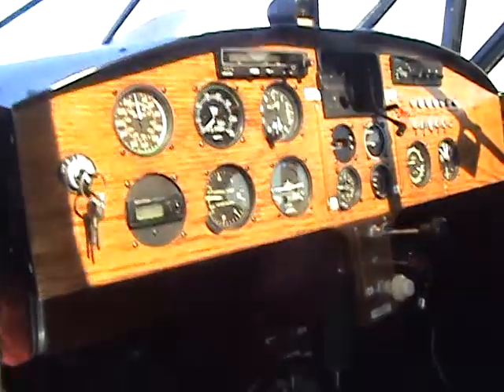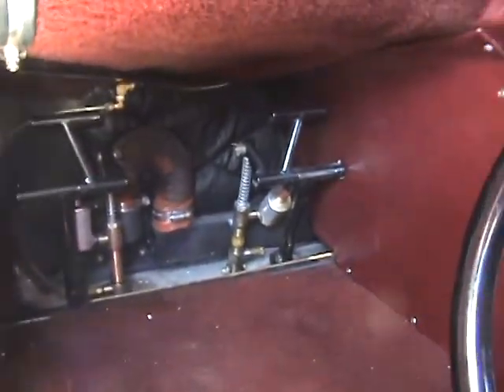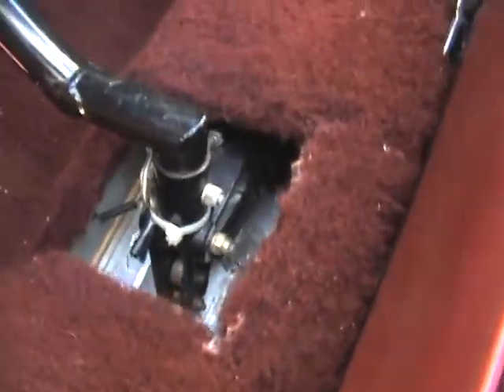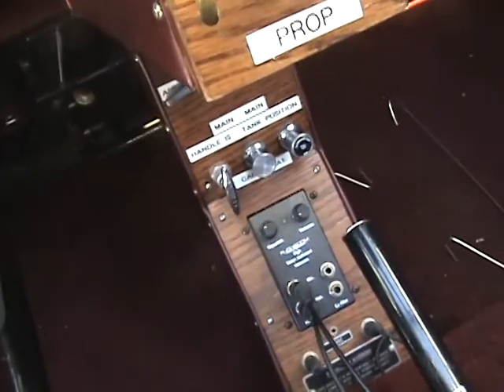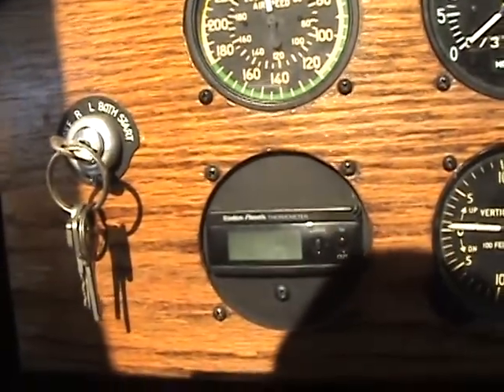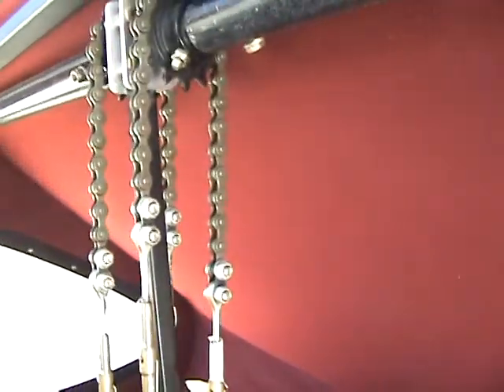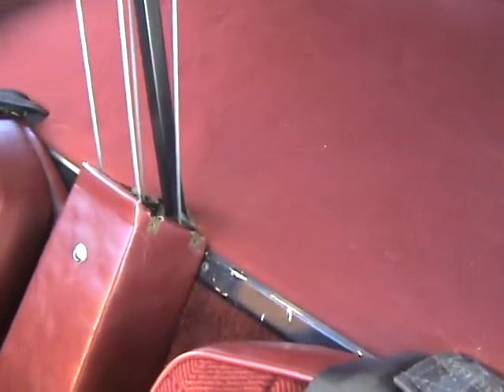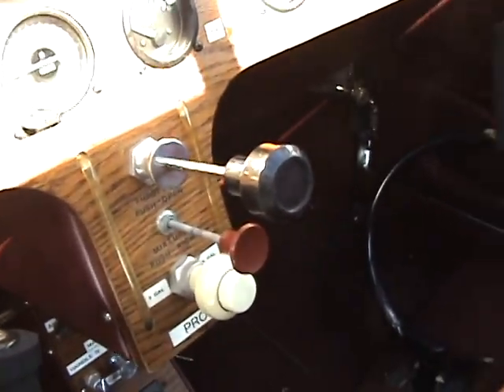Hiperbipe TX 2